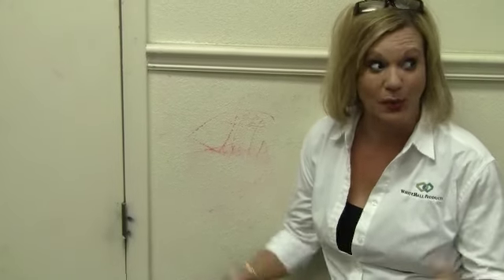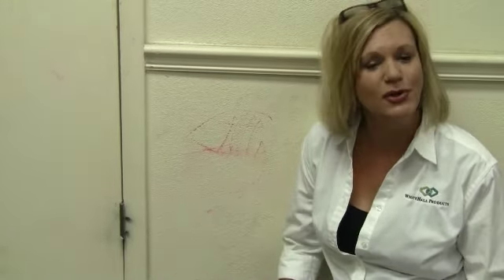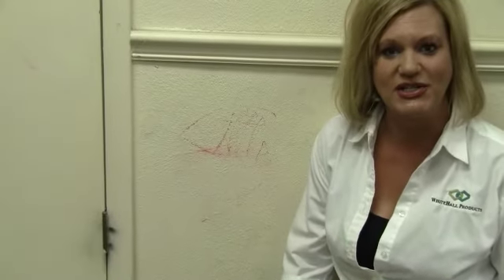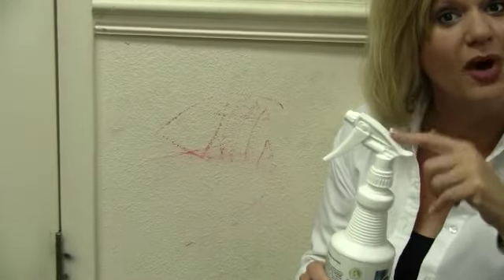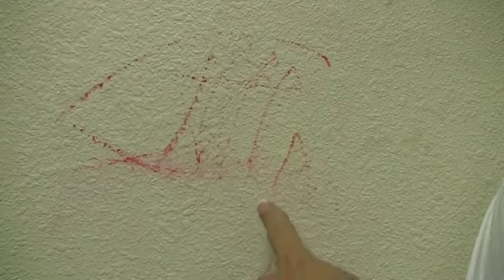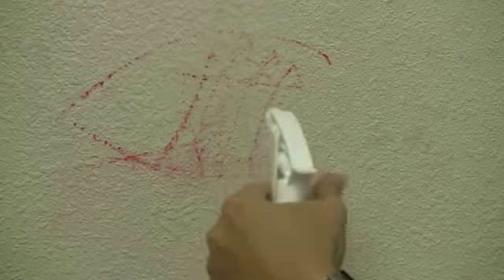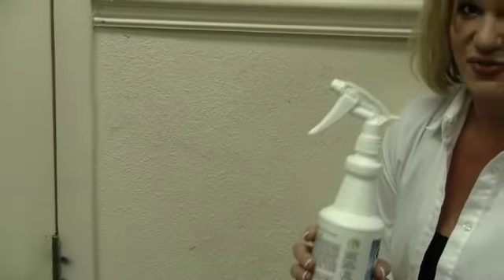Red Crayon Remover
Leah from WhiteHall Product shows you how simple it is to remove red crayon from a wall with WhiteHall Products' Graffiti Remover.